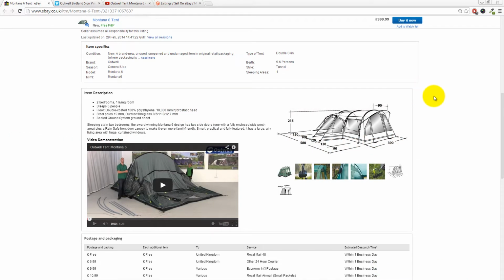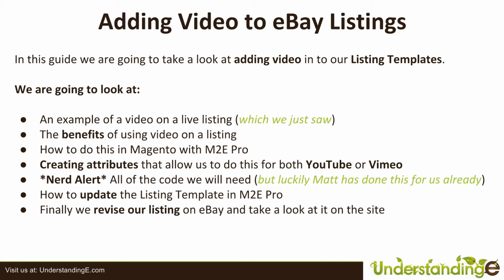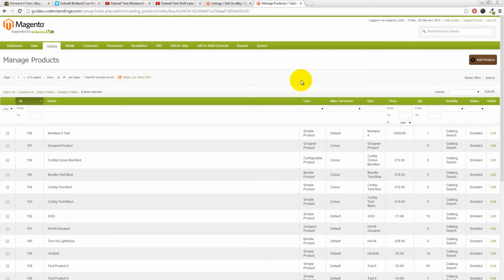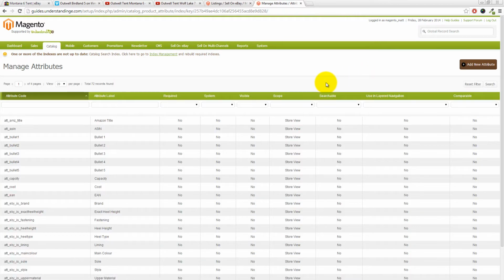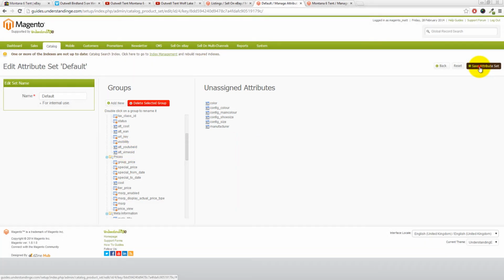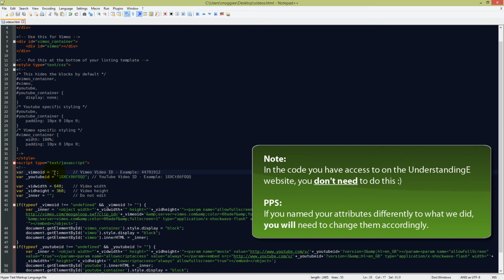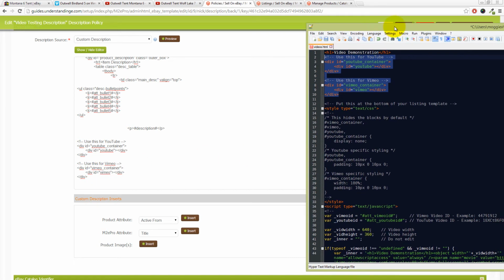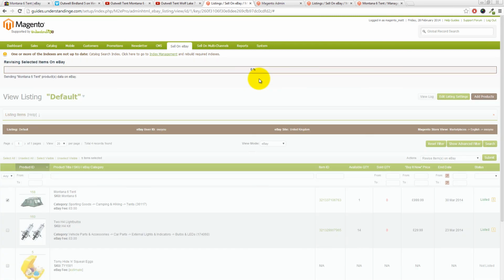Adding Video to eBay Listings via Magento & M2E Pro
In this video you'll learn how to add video's from YouTube and Vimeo to your eBay listings using copy & paste code that you can use in Magento and M2E Pro.

We've done our best to keep this in "Plain English", however we do class this as an "Advanced Guide" compared to the other video guides and you will need Magento & M2EPro already setup.

The HTML used in this video can be downloaded for free and this is just one of over 70 full HD video guides dedicated to using Magento & M2E Pro.All in Plain English without a degree in Nerd being required.

The code used is allowed by eBay and the embedding code for both Vimeo & YouTube will work on all the major eBay Sites.

Matt & Dave